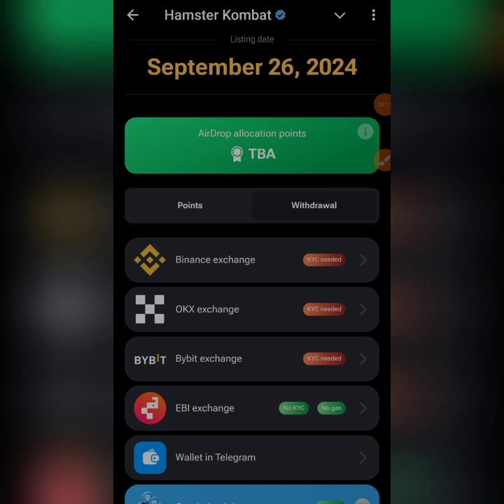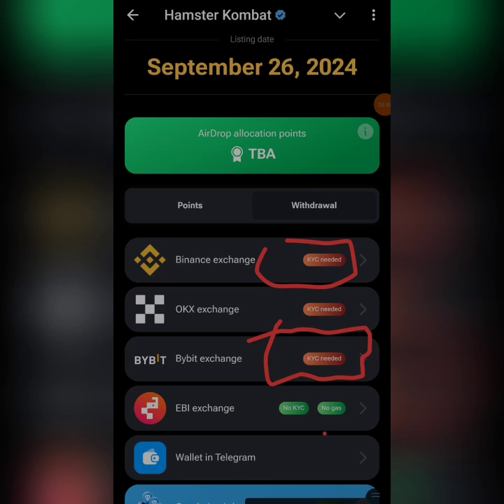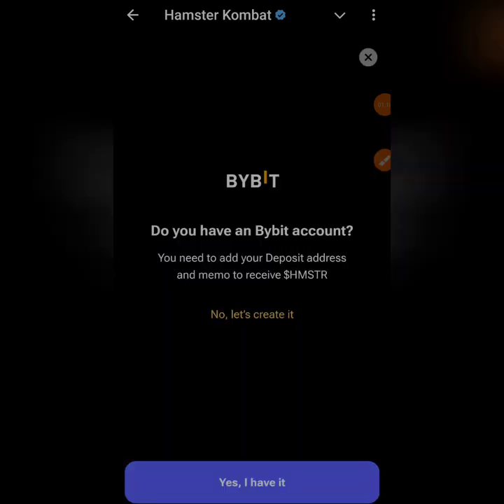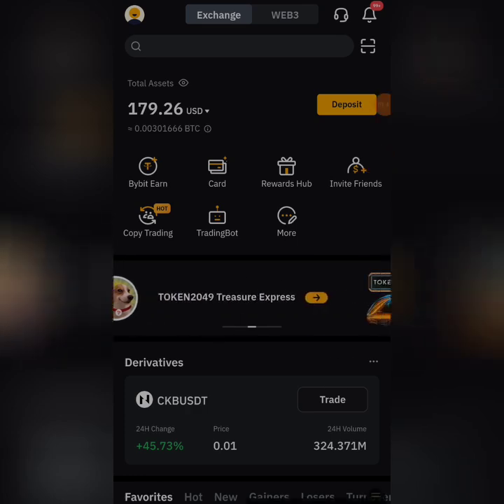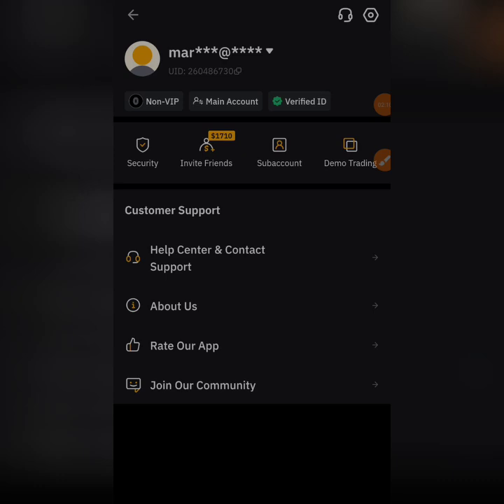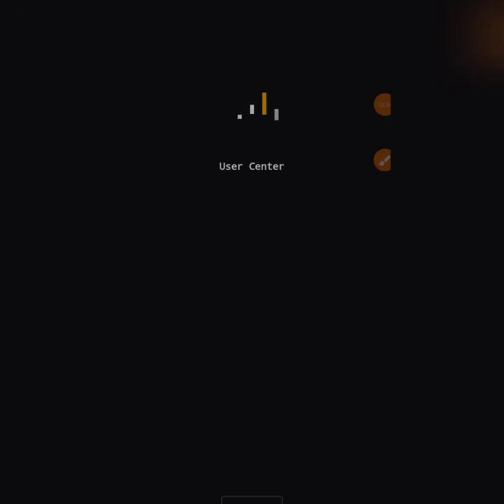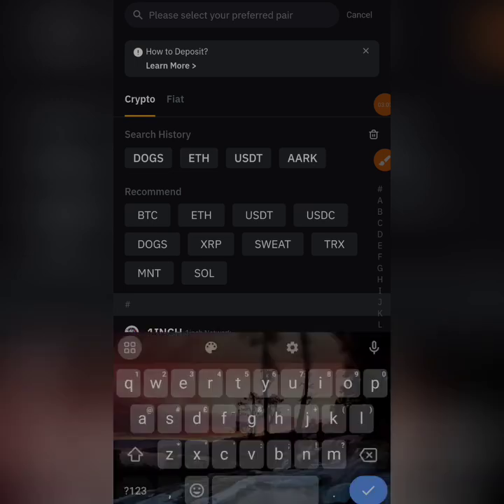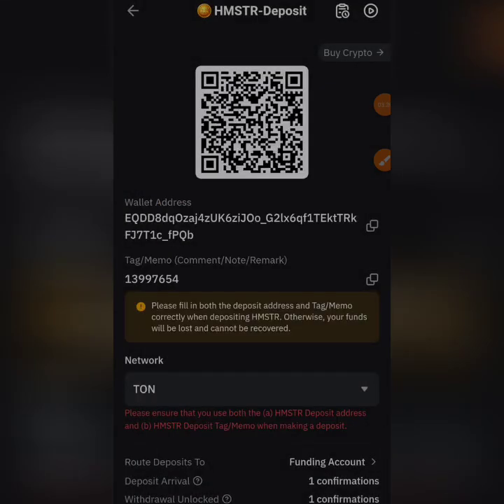how to withdraw your hamster combat to usdt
In this video, we walk you through the process of converting your Hamster Combat (HAMST) tokens to USDT. Learn step-by-step how to withdraw your tokens, transfer them to a cryptocurrency exchange, and complete the conversion to USDT with ease. Whether you're new to cryptocurrency or just need a refresher, this guide has got you covered.